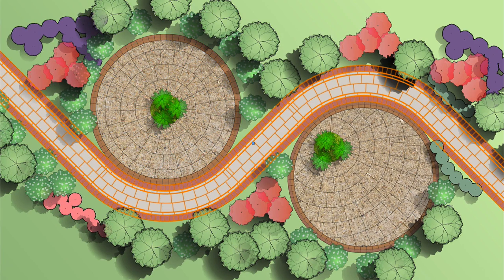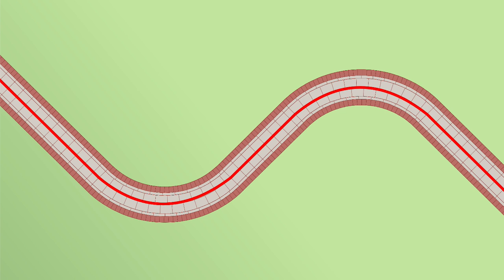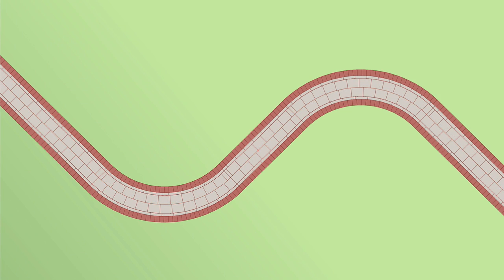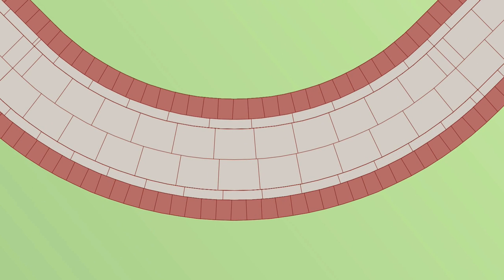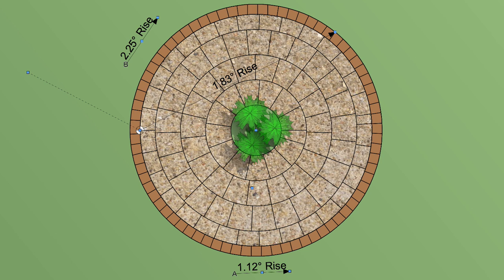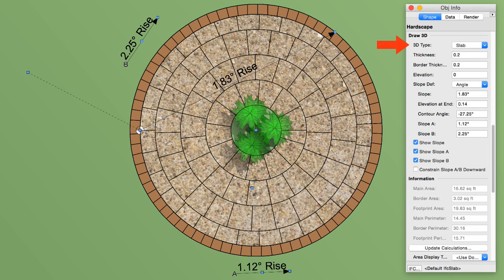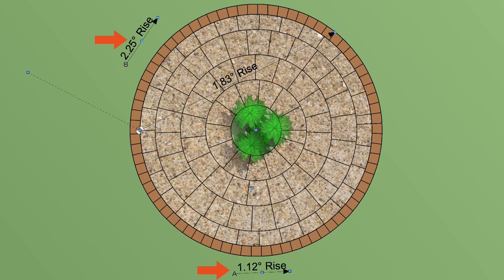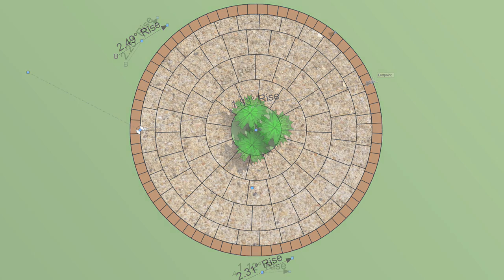Hardscape Improvements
The enhanced Hardscape object now includes options to accomplish radial paving patterns, and paving patterns based on curvilinear paths, enabling site designers to be more creative in laying out pavements and walkways.